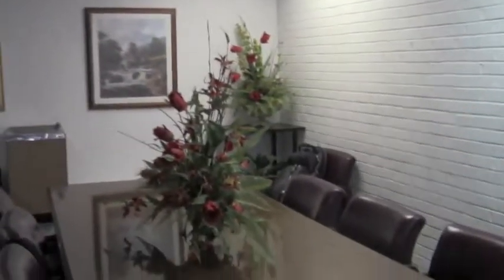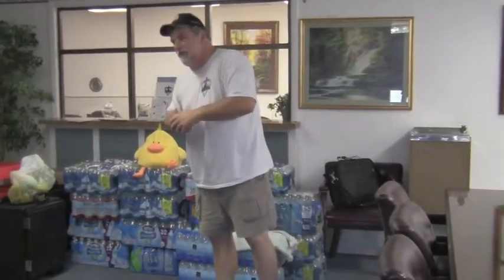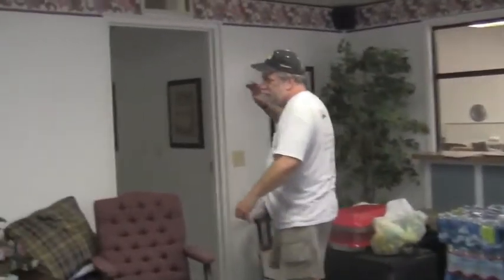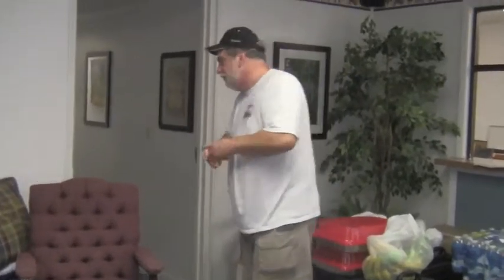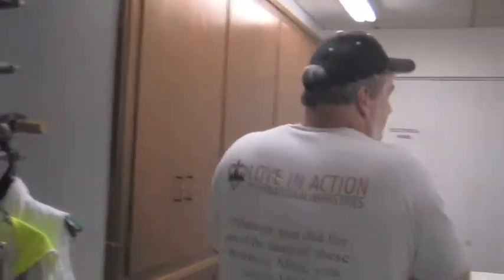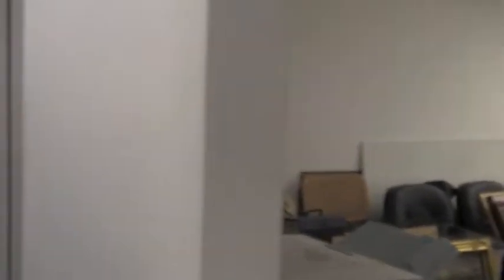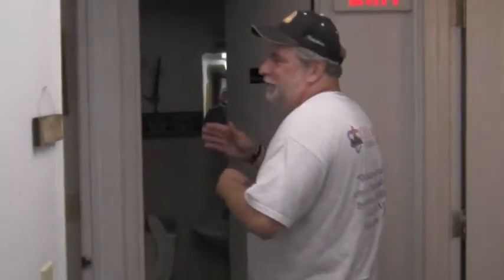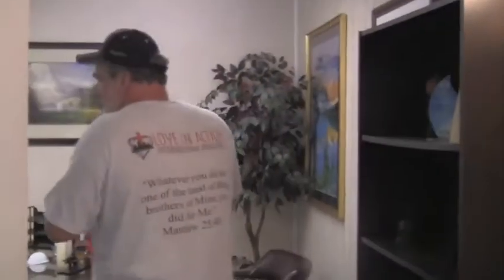LIA Tour Suite 2 - LIA office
This is part six of a six video set of a tour of the Love In Action buildings at 279/281 W. Main St. in Dothan, AL. This video shows you suite 2, which is the home of LIA's offices.